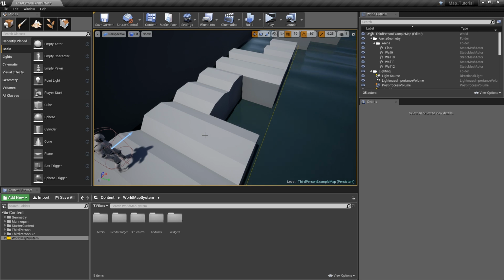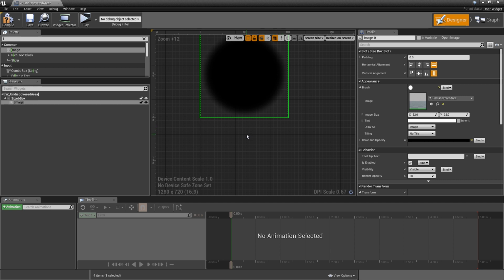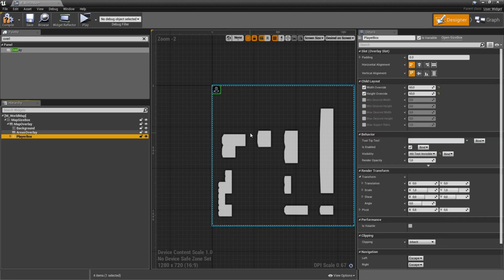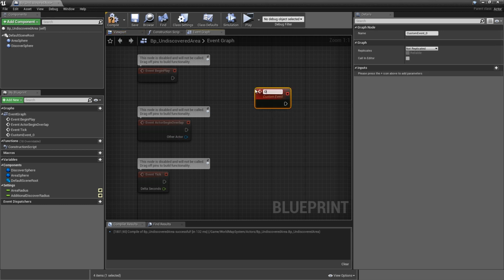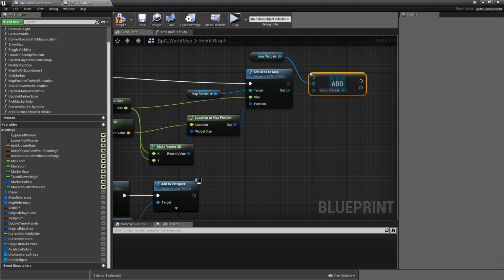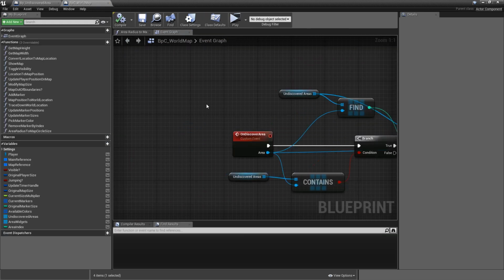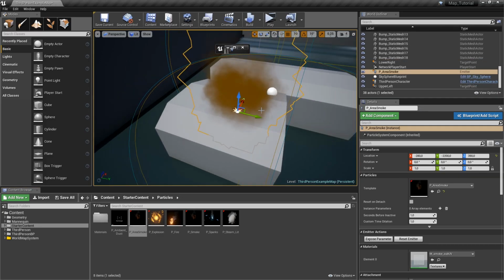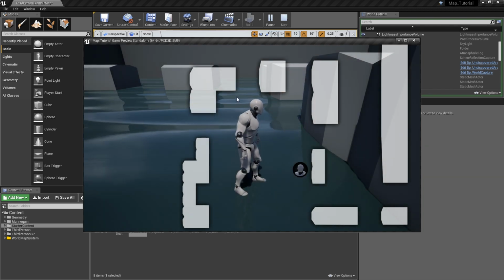[TUTORIAL] World Map System: Undiscovered Areas #07 [Eng]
Video Description:
A feature of many map systems is that certain areas are hidden on the map until they are discovered by the player. Today we implement this particular mechanic using materials, particle systems, widgets and blueprints.